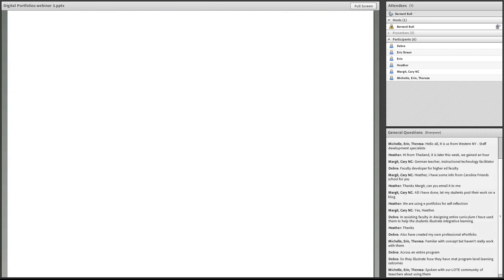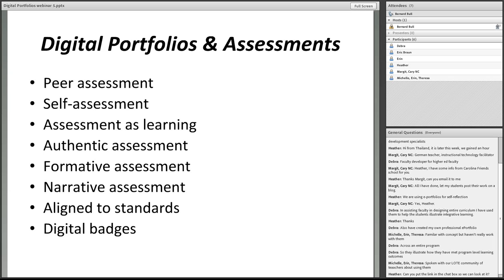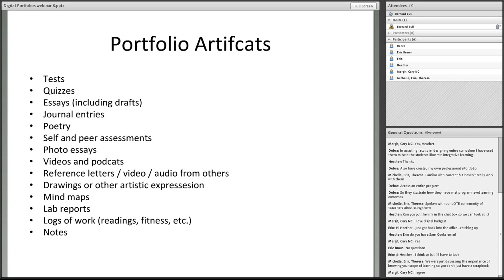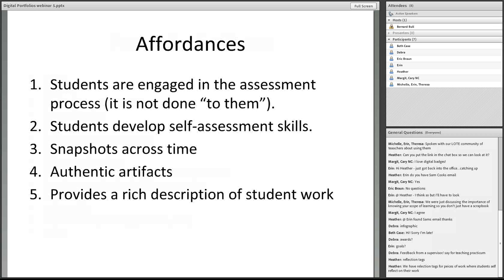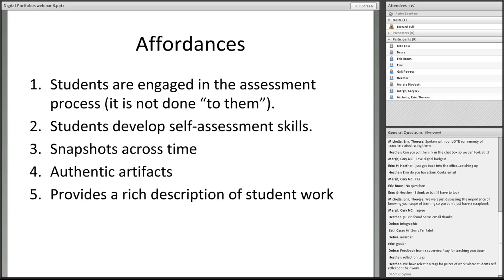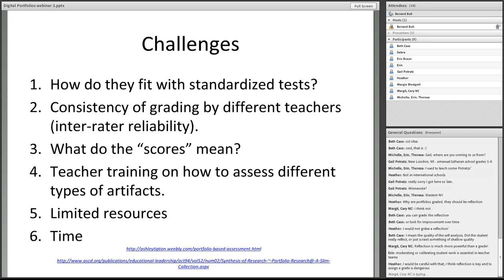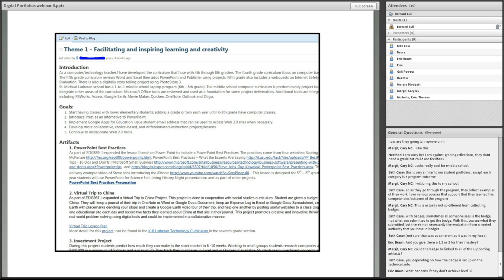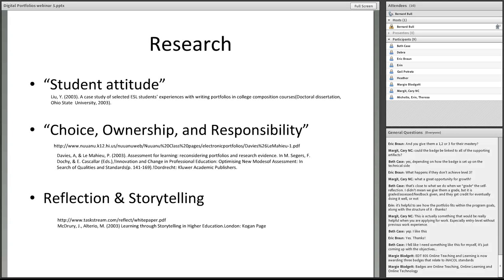Digital Portfolios | Learning Beyond Letter Grades